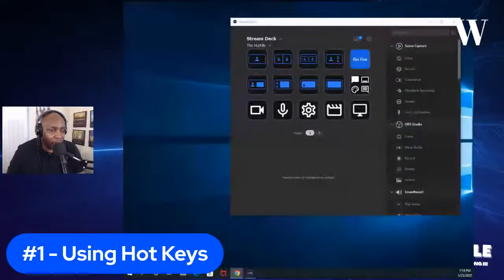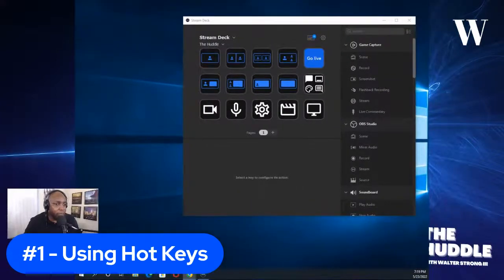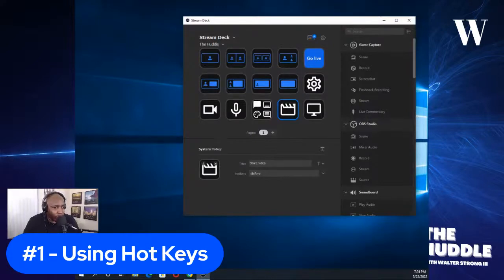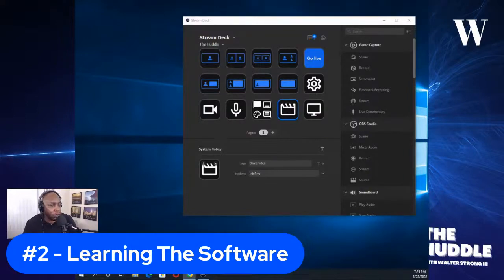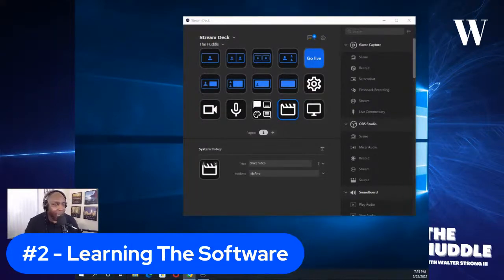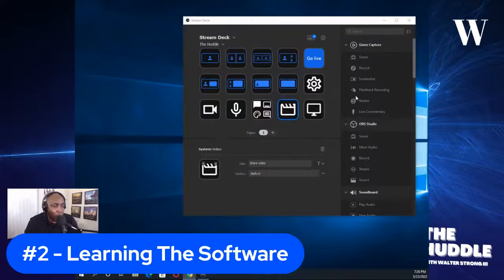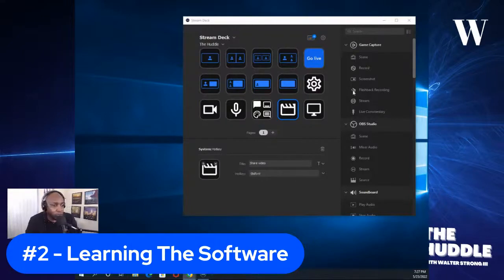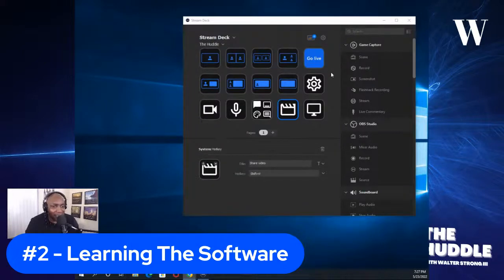Learning To Use Your Stream Deck Hot Keys - Session 2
Learning the Fundamentals of Your Stream Deck Hot Keys with Stream Yard Session 2

0:00 - Intro
2:07 - Learning To Use Hot Keys
10:36 - Becoming Familiar with the Software
16:58 - Overcoming Your Fears Using Stream Deck
22:44 - Spend Time Practicing

Are you looking for more great tips on how to use the Elgato Stream Deck? Well if that is you click on the link below for more great tips.

Question of the day - How has using your Stream Deck helped to improve your live streams on YouTube?

ARE YOU LOOKING TO START OR UPGRADE YOUR LIVESTREAM SHOW?

FOR GREAT LIVE STREAMING SOFTWARE TO LIVESTREAM TRY - STREAM YARD -